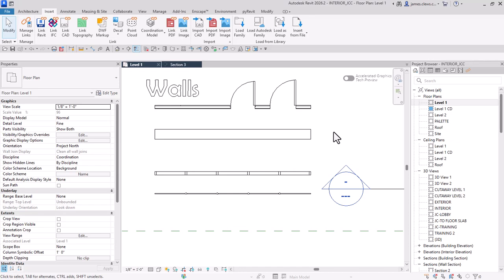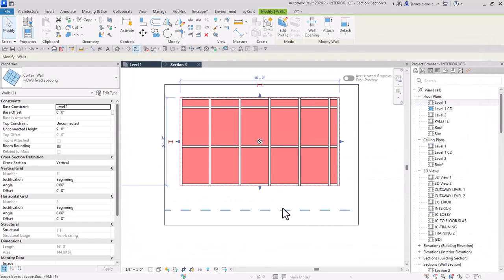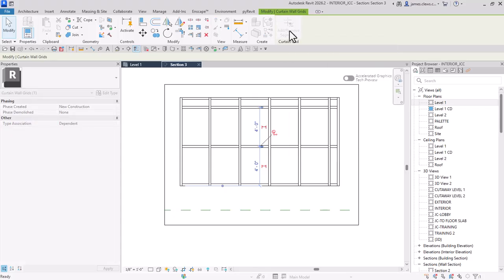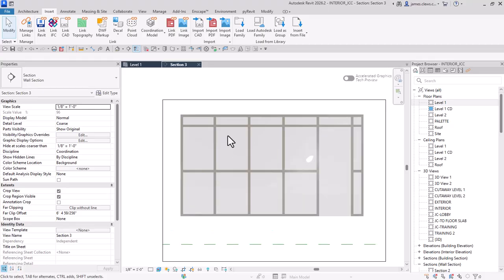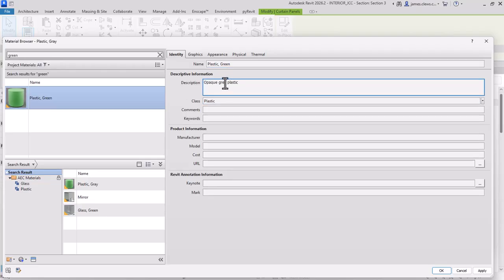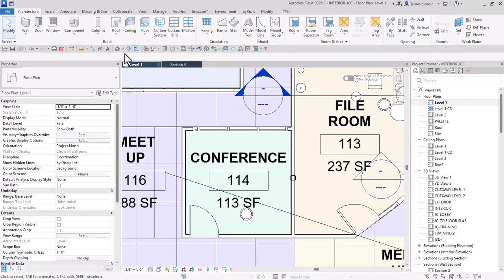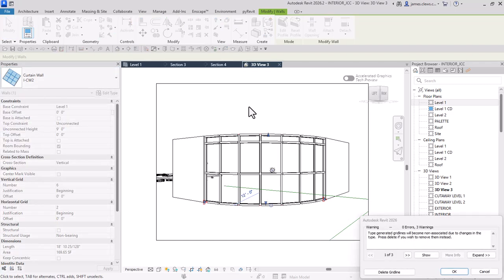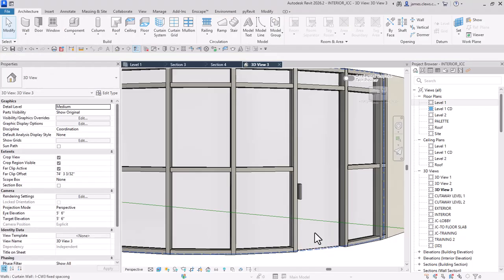CURTAINWALL EDITS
Overrides for a curtain wall